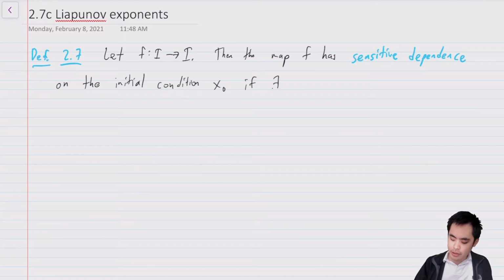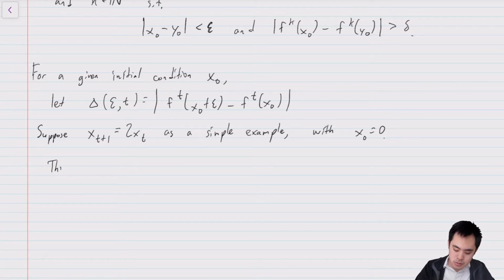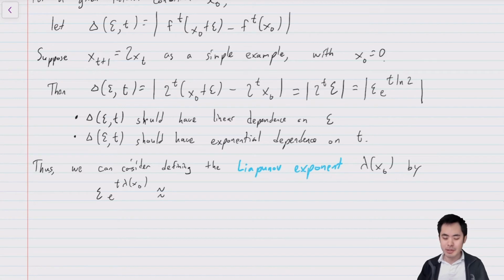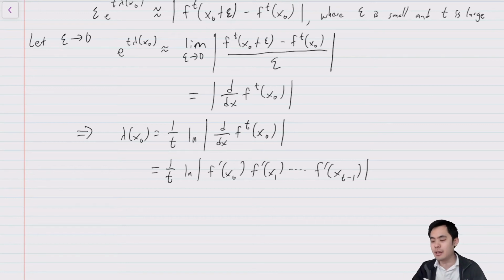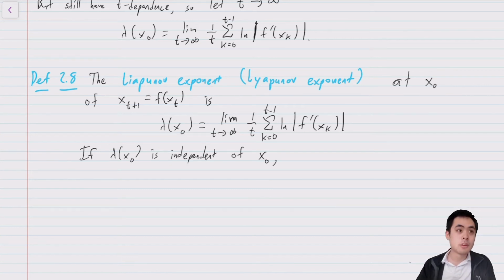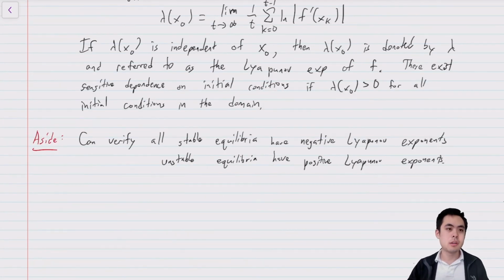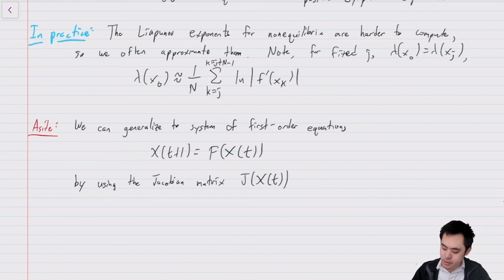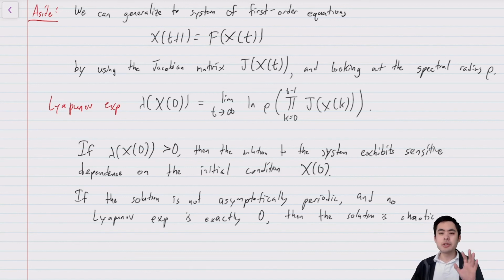MATC58 Lec 2.7c: liapunov exponents